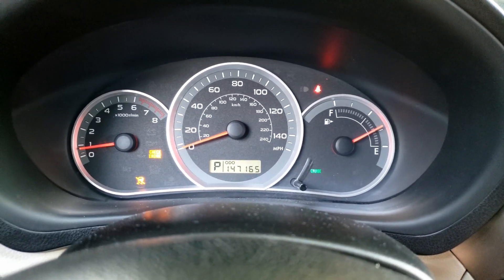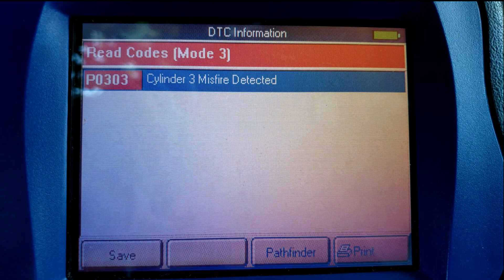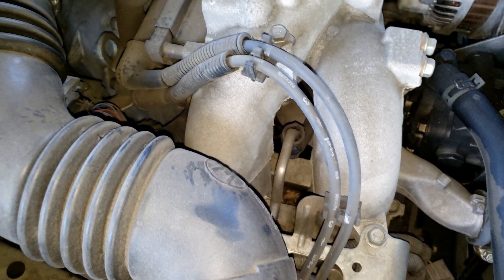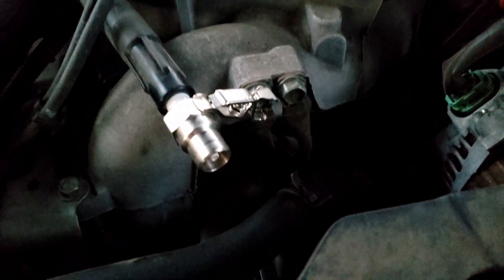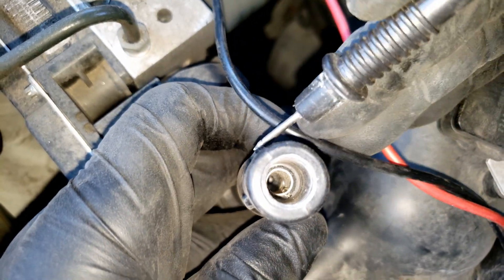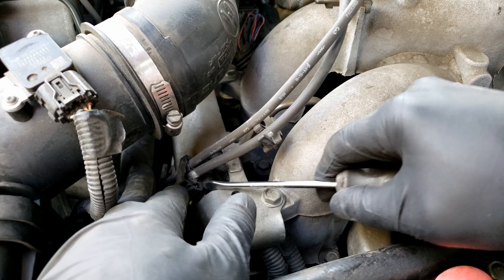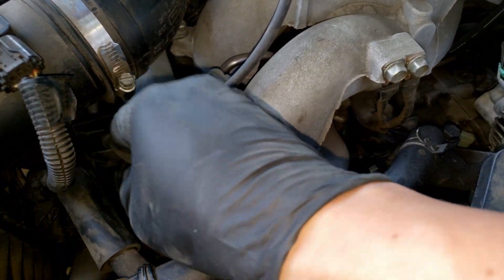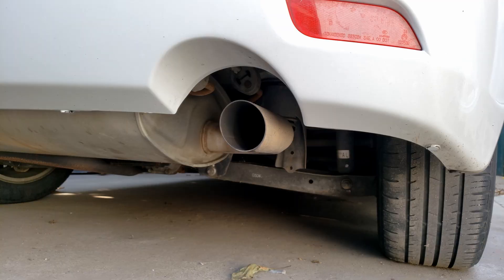Cylinder Misfire - How to Diagnose a Faulty Spark Plug Wire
How to Fix a Cylinder Misfire P0301 p302 p0303 p0304 code on a Subaru Impreza. How to Diagnose a Faulty Spark Plug Wire. Test Spark Plug Wires with a multimeter. Fixing an Engine Shake or engine that Sputters on acceleration. How to Diagnose and Repair A Misfire. How to check a spark plug wire to find out if its bad.  How to Fix a Random Misfire on a Specific Cylinder. Fixing a car that shakes.

Spark Tester